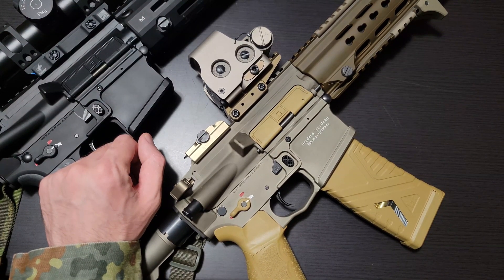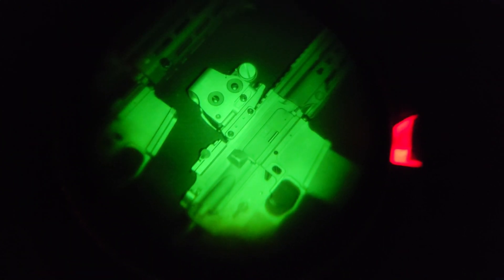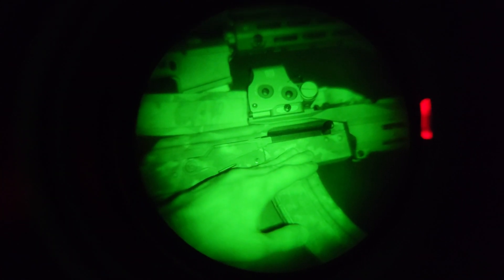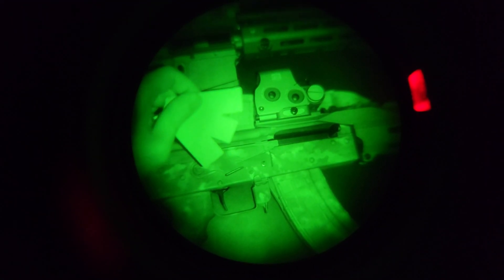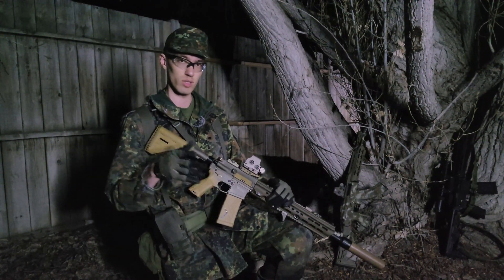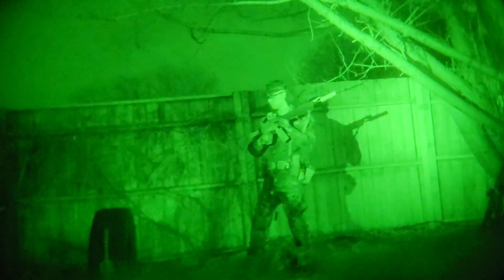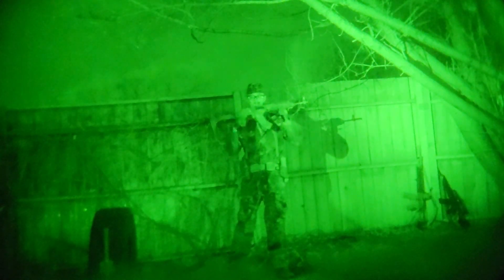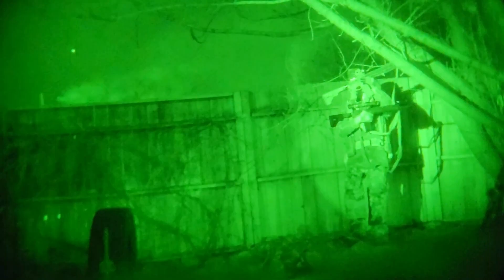NIR Remission on Rifles - Comparison of Tanodization, Cerakote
Qualitative testing of anodization (both black and “tanodized”) from Heckler & Koch and a variety of other manufacturers and comparison of their NIR remission to standard + HIR-series Cerakote.

Timestamps
0:00 - Introduction
1:05 - Close-up NIR test on desk
4:02 - Rifle camouflaging and silhouettes
4:41 - NIR-compliant Cerakote
6:00 - Outdoor NIR test introduction
8:19 - Outdoor NIR test
11:38 - Conclusion